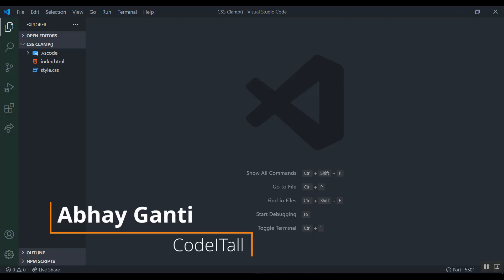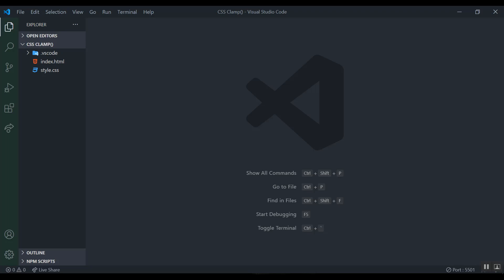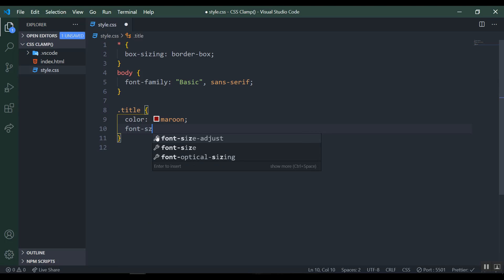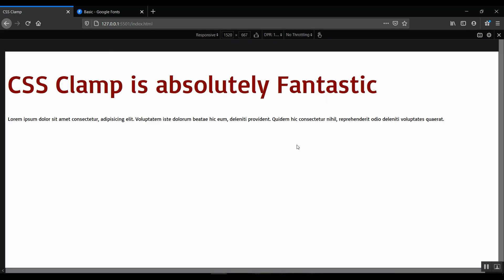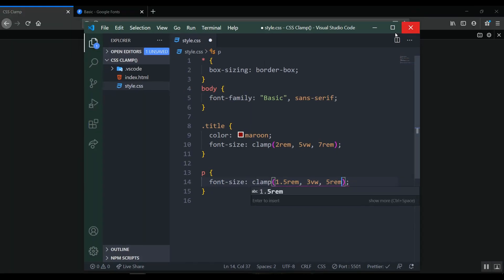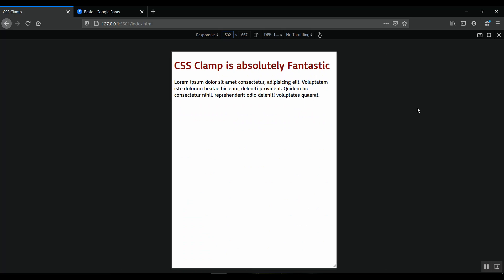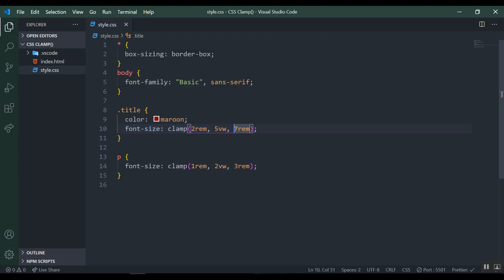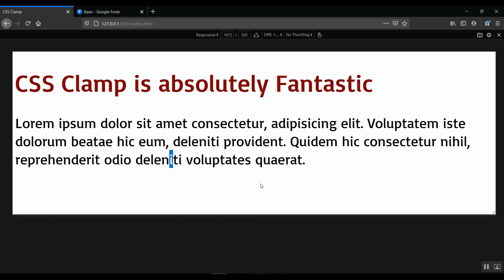CSS Clamp : Awesome feature | Responsive Typography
Hey devs,
This video is dedicated to learning an amazing feature of CSS called CSS Clamp and it helps a lot as you will see in this video and brings out a whole new level to responsiveness. This is not so widely known but has huge potential. I request everyone to watch this video and this can help improve your websites greatly !

CONCEPTS COVERED:
 + CSS Clamp and what it does
 + Where can we use it?